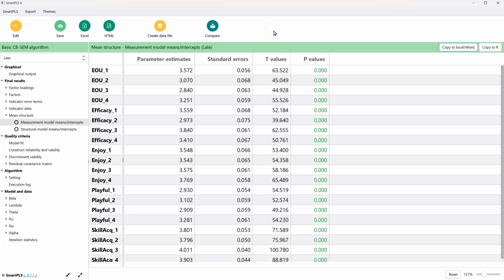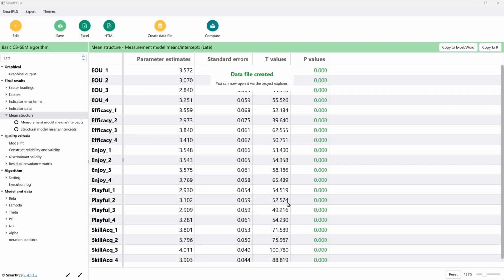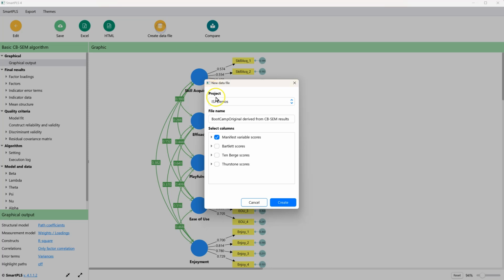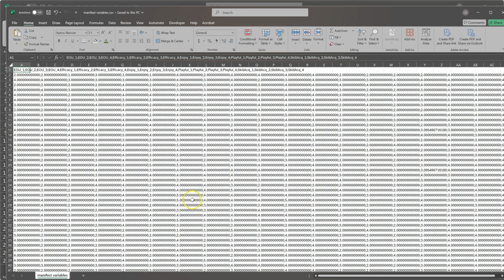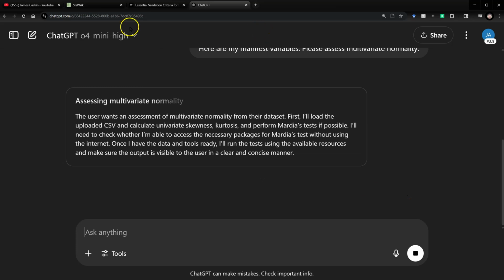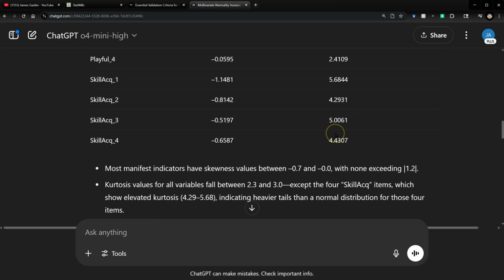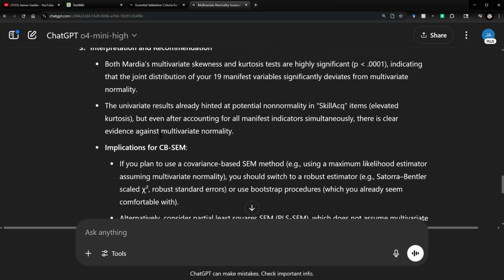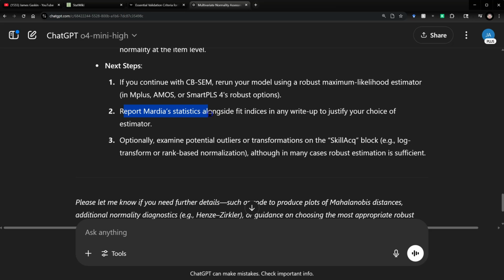CB-SEM Multivariate Normality (Mardia's)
In this video, I show how to assess multivariate normality in CB-SEM in SmartPLS, as well as how to calculate a Mardia's kurtosis or skewness in ChatGPT. This video is part of a series based on the ISJ article: Gaskin, J.E., Lowry, P.B., Rosengren, W. and Fife, P.T. (2025), Essential Validation Criteria for Rigorous Covariance-Based Structural Equation Modelling. Inf Syst J.